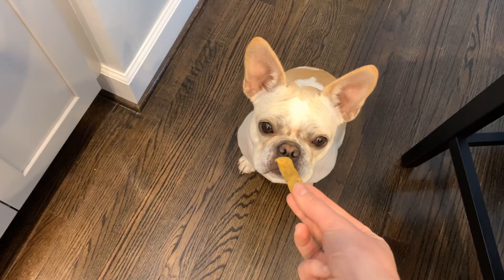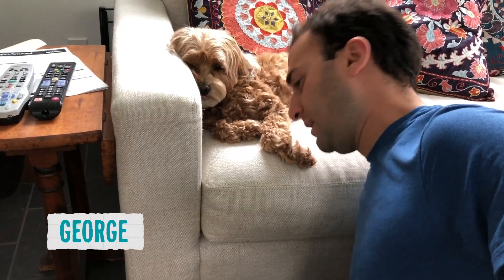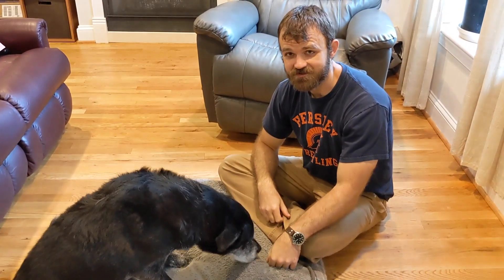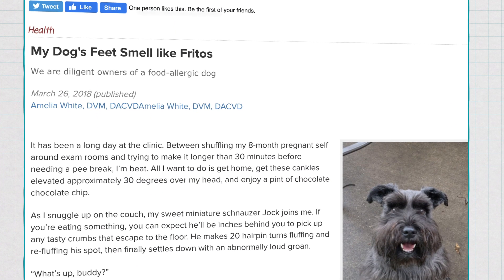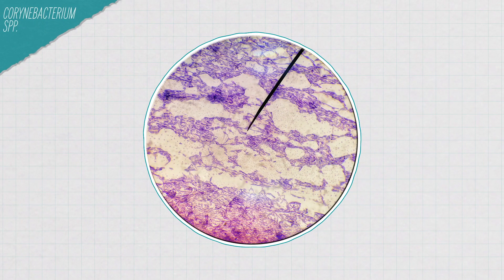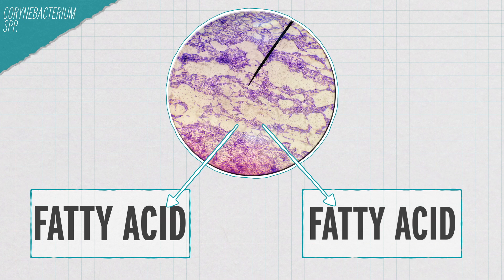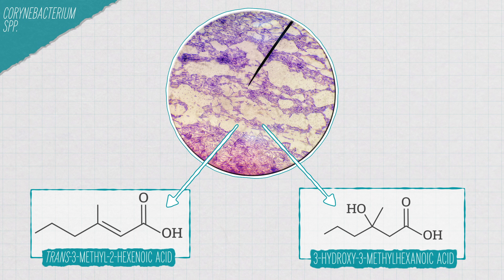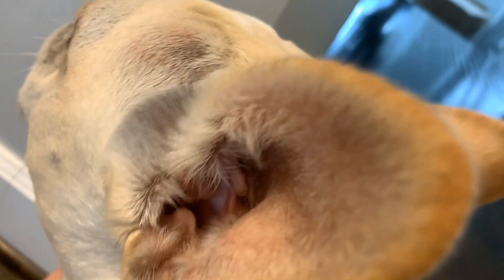Do Your Dog’s Paws Smell Like Fritos?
Do your dog’s paws smell like Fritos? This week we explore why.

Credits:
Executive Producers:
George Zaidan
Hilary Hudson

Producers:
Elaine Seward

Scientific consultants:
Lelia Duman, PhD
Brianne Raccor, PhD
Amelia White, DVM

Sources:
Novel association of Psychrobacter and Pseudomonas with malodour in bloodhound dogs, and the effects of a topical product composed of essential oils and plant- derived essential fatty acids in a randomized, blinded, placebo-controlled study

Use of 2-aminoacetophenone production in identification of Pseudomonas aeruginosa.

Take a sniff of your dog’s paws. Smell like corn chips? Here’s why

This Is Why Your Dog's Paws Smell Like Fritos

Which Bacteria Smell Like Tortillas, Flowers, or Delicious Browned Butter?

Lab 12: Isolation and Identification of Enterobacteriaceae and Pseudomonas, Part 1

Why Do Your Dog's Feet Smell Like Popcorn?

In-vitro diagnosis of single and poly microbial species targeted for diabetic foot infection using e-nose technology